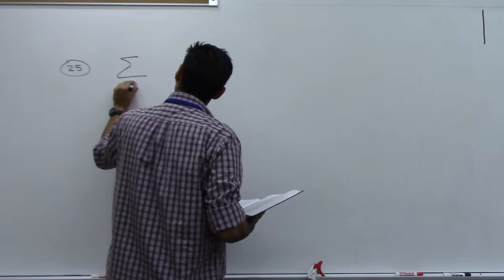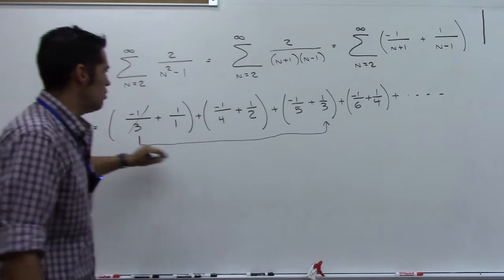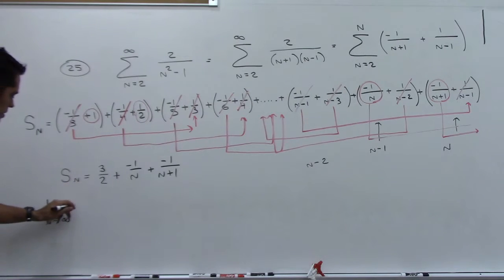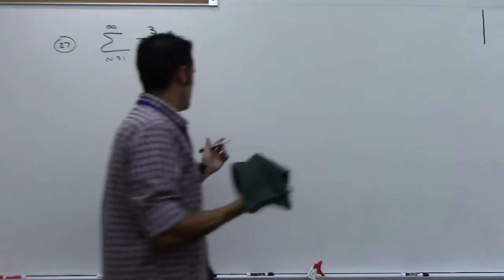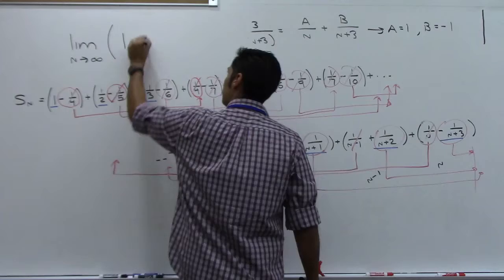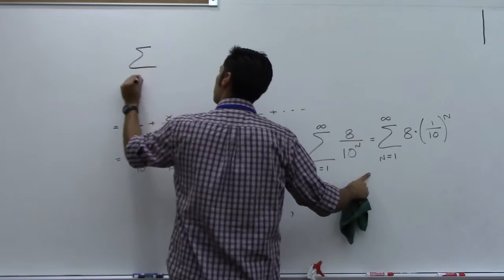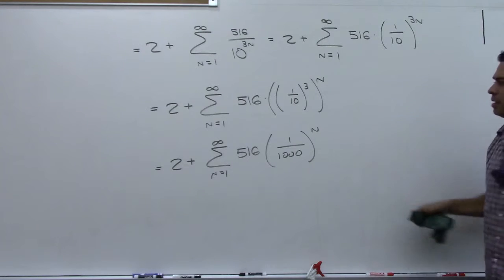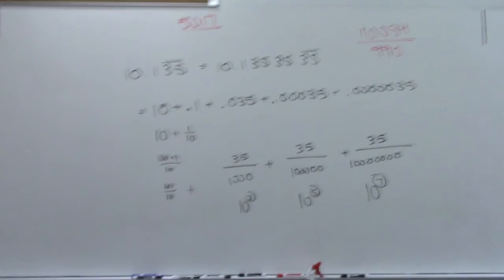2414 HW Solutions 8.2 Series Part 2 of 2